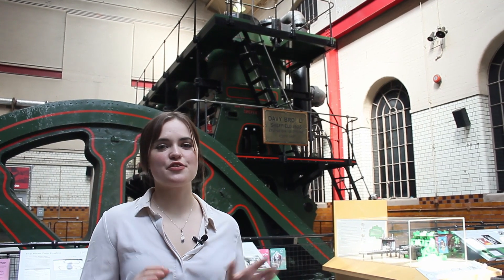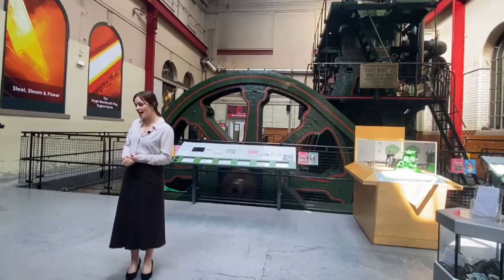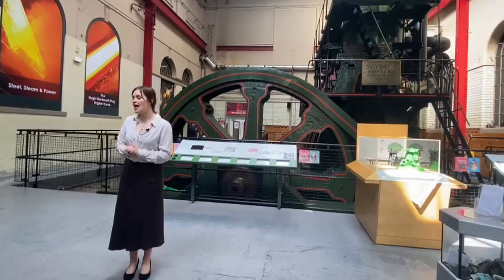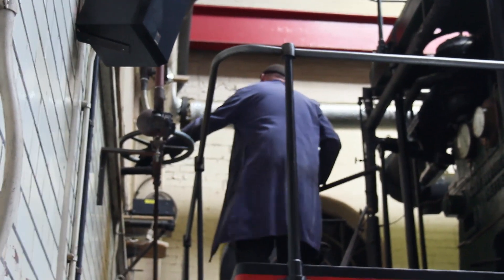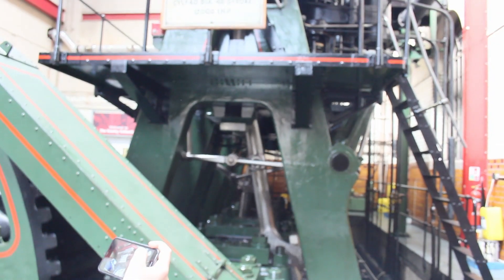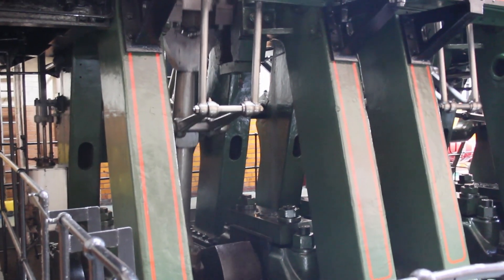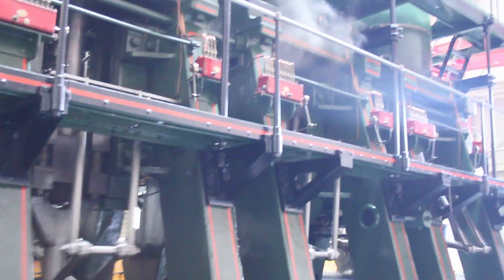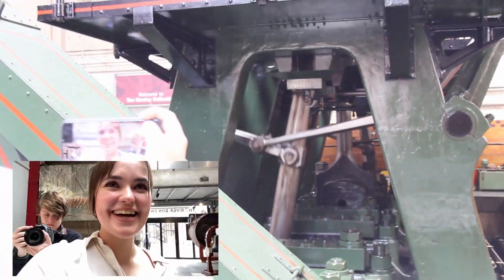This is Europe's Most Powerful Working Steam Engine.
Alright, Alright. I'll say it before anyone else does: yes i look like a librarian.

I am an Official UK Fenix Ambassador! They are a headtorch company I have used for many years and their products have never failed me under and overground. My videos are primarily lit with Fenix Torches:

Coffee drink tier:

💞 Allan Pearson,💞  Michael Bond, 💞 David Scrivener, 💞 Jordan Beagle, 💞 William Pettersson 💞 , AphexTwin, 💞 TalonIzGaming, 💞 Tessa , 💞 Daniel Peterson ,💞 Hazel James 💞 ,Patrick van der Leer💞 , Remmy Cat💞  ,Tom Woodrow💞 , Matthew Anderson, 💞 Anthony Whistler, 💞 Cheezstake,💞  Jack Heights, 💞 Lewis, 💞 Simon Welsh

Every little helps ! Tier
Joey C👋Justin L👋, Luke Kit, 👋Michael Stephens, 👋Jack Foy, 👋Thomas,👋 Anne and Jim K,👋 Malte, 👋Moritz J.L Henkes, 👋Jayson Hoogeveen, 👋Will